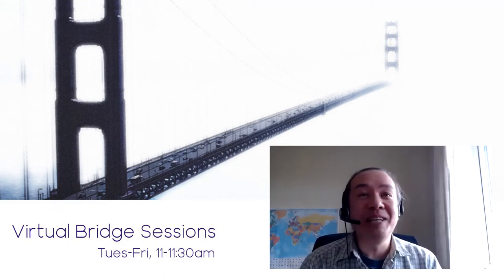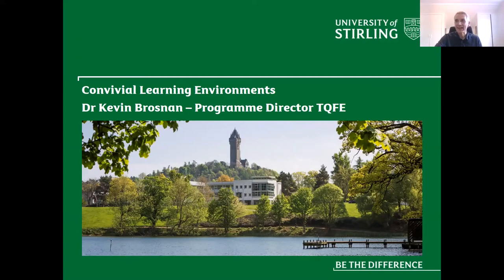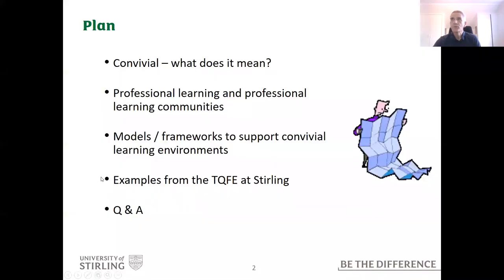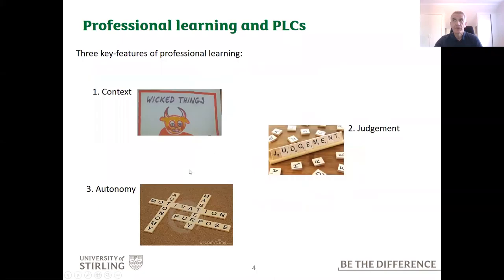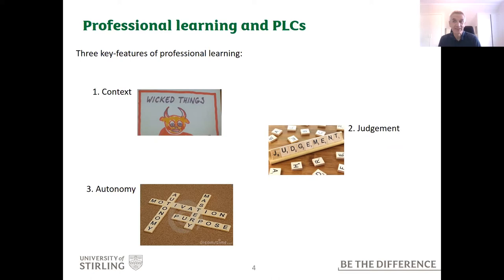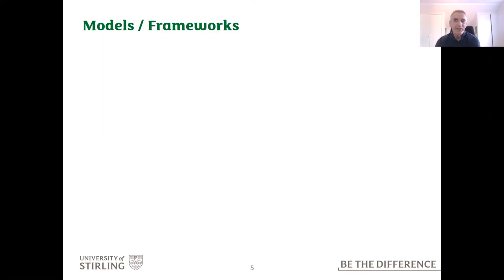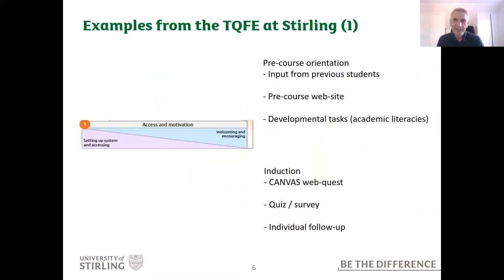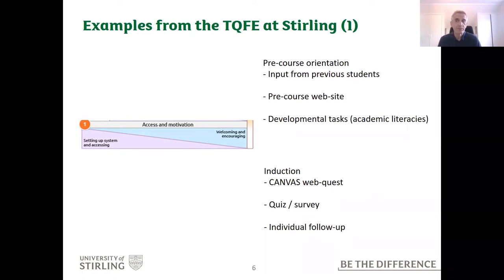Virtual Bridge Sessions - Convivial Online Learning Environments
In this session we will discuss and explore the idea of ‘convivial online learning environments’ using the following questions as a simple framework to help us:  What are they? Are they useful? How do we create and sustain them? The session will draw on a variety of models/frameworks for online learning – especially Gilly Salmon’s ‘Five Stage Model’. The session will also explore how these ideas/principles have influenced the development of the TQFE course at the University of Stirling.

Presentation delivered by Kevin Brosnan, University of Stirling, as part of the Virtual Bridge Session series.